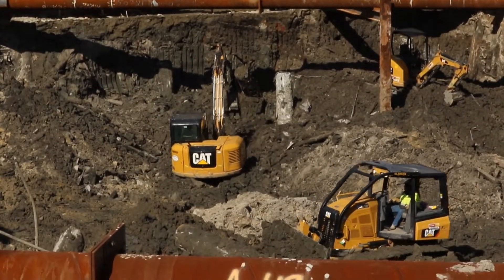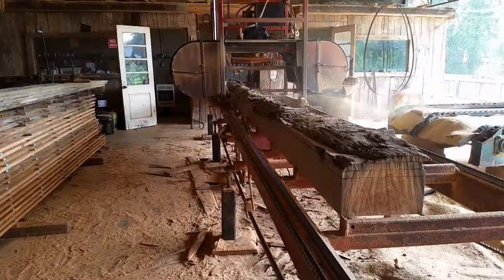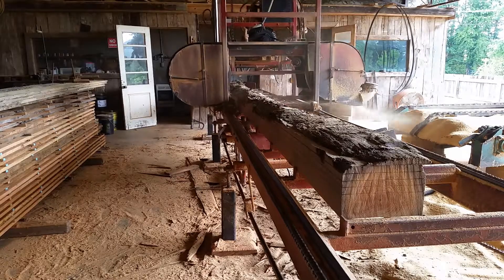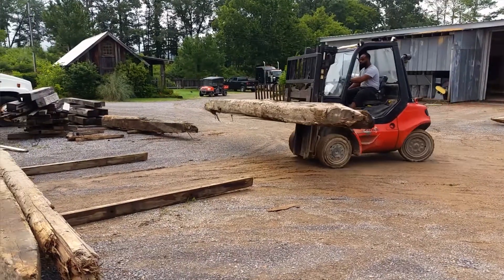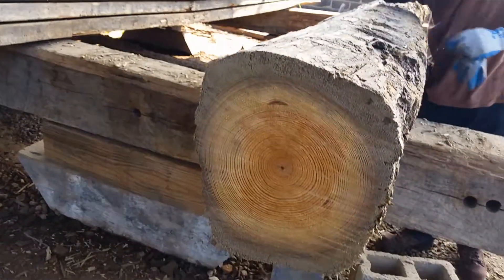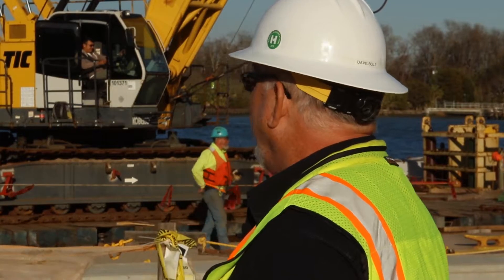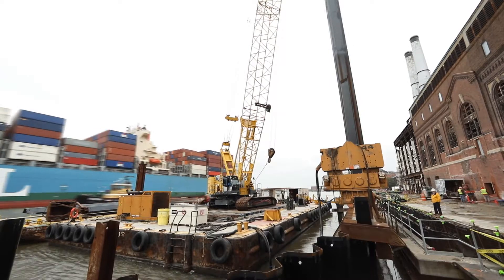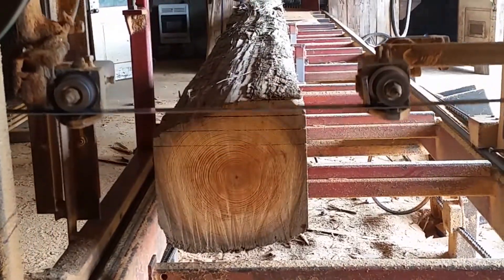Repurposing Historic Wood Pilings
Video by William Austin Smith